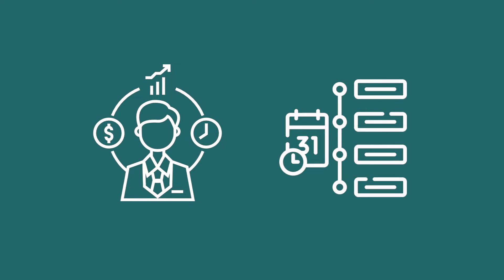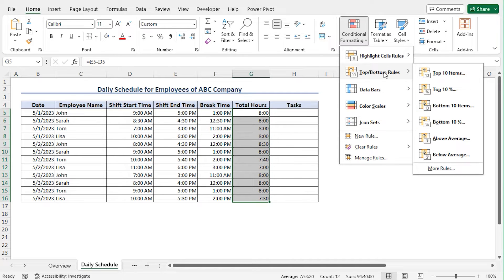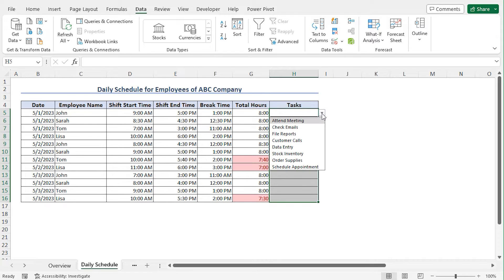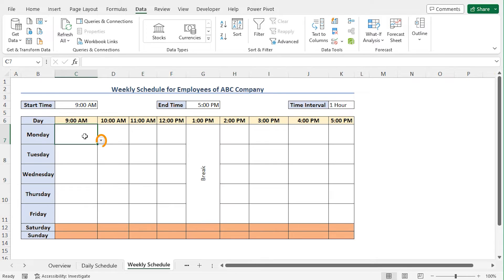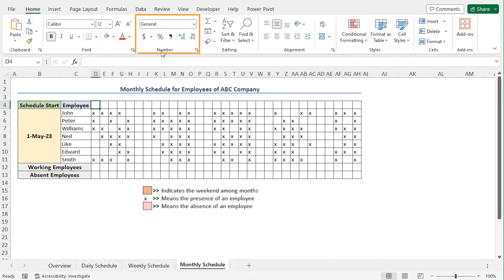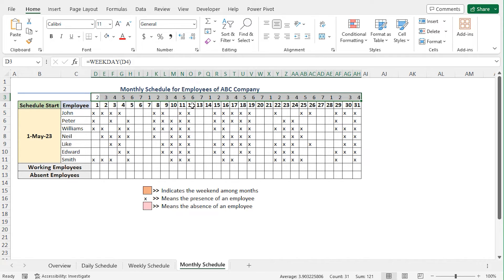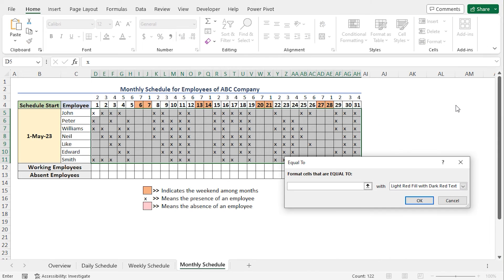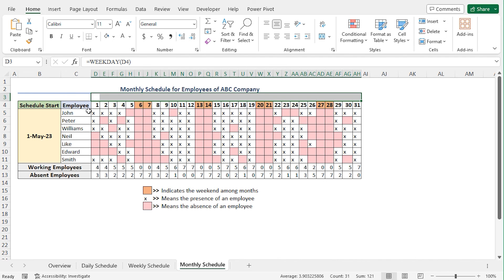Make a Work Schedule for Employees in Excel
In this video, I'll guide you through multiple examples to make a work schedule for employees in Excel. You'll learn about the daily, weekly, and monthly schedule. Making an employee schedule can be time-consuming, but it offers a crucial path to efficient workforce management. Effective schedules are accurate, organized, and easy to maintain, promoting a seamless workflow and optimizing productivity. With practical examples and step-by-step instructions, you can effortlessly create a schedule for employees in your own Excel spreadsheets.

✨ ⯆ Resources:
Alt H H - To open Fill Color

0:00 - Intro
0:36 - Daily Schedule
4:14 - Weekly Schedule
5:43 - Monthly Schedule